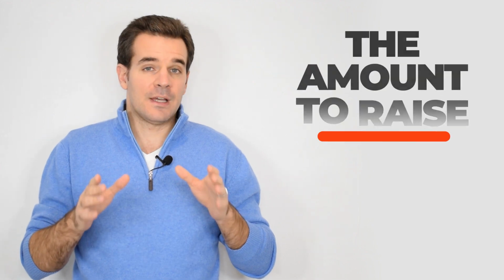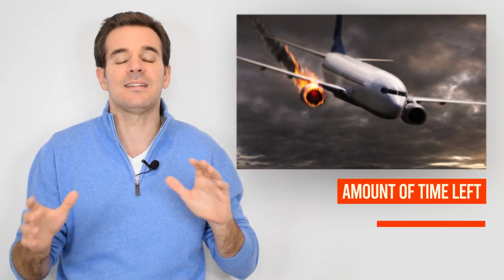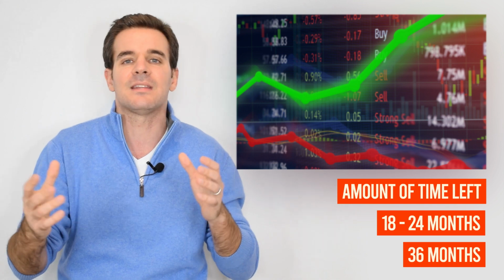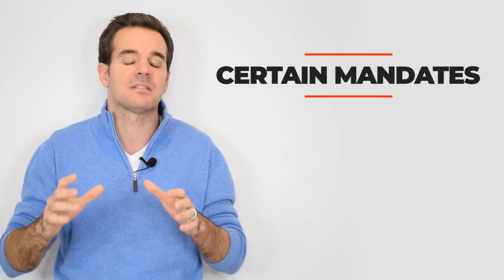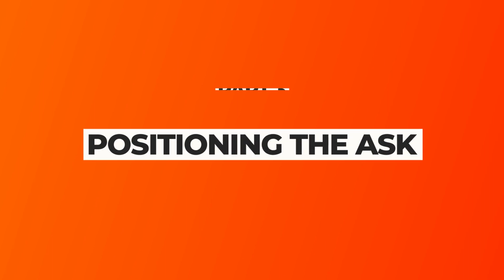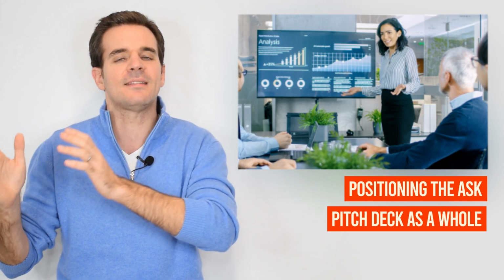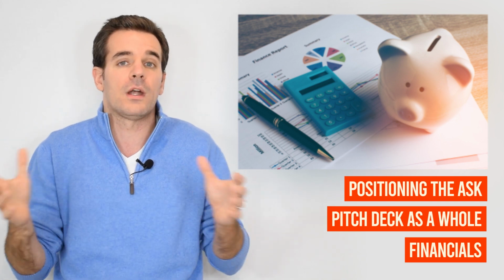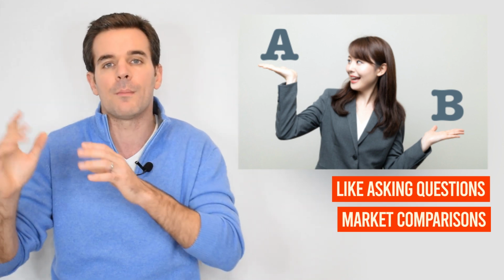How To Present The Amount To Raise In A Pitch Deck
Article on how to present the amount to raise in a pitch deck

Understanding how you’re positioning, packaging the money that you’re going out to market, that money that you’re going to be asking investors for during your fundraising efforts is absolutely critical. That packaging, that positioning is going to make all the difference. So in today’s video, we’re going to be breaking it down for you and give you all the step-by-step, all the insights, so that you know how to nail it. With that being said, let’s get into it.

What you want to do is, even though people say to raise for 18 to 24 months, you don’t know how the market is going to react over the course of time. You don’t know some of the unexpected expenses that you’re going to have to face, so I would recommend that you go for 36 months to give you a little bit more time in the event that you need to maneuver.

Now, the other thing to keep in mind is the milestones. Over the next course of the 18 to 24 months or even 36 months of what we’re discussing, what are the things that you need to achieve? What is going to allow you to move from one lifecycle of your business to the next lifecycle of the business? Is that going to be a certain amount of team members?

The other area is the hiring. Obviously, you need to take a look as to who are the essential people that are going to help you get to the next lifecycle of your business? If you are at a, let’s say, seed round, you’re probably going to have the founding team in place.

Then you need to think about the ask slide. When thinking about the ask slide, I always see entrepreneurs making the mistake of putting a very specific amount. If you’re, for example, looking to raise $5 million, just to throw in a number, don’t go specifically with $5 million. Go with a range. You can say $3 to $5 million. That way, you can get all the people that are investing under $5 million and all the people that are investing $5 million. You can even broaden that up and say $3 to $6 million.

When it comes down to positioning the ask, the way that you want to go about this is don’t just think about the ask slide itself because you need to think about the pitch deck as a whole. Remember, it’s a flow, it’s a structure, it’s a certain story that you’re walking the investor through as they’re reviewing. It’s not just the ask slide itself.

You need to think about the financials, how you’re breaking that down, what are the financial drivers, and how you’re positioning those on the pitch deck itself. You want to think as well about, as well, the market slide, where you are talking about who has raised, other valuations, and that’s going to give an idea to the investor as to where you’re positioned.

One thing the investor likes to do is ask you questions. They like to, for example, ask around valuation, the amount to raise. One thing that you could do so that you’re not negotiating against yourself, and maybe you can raise even more money at a better valuation, is to do some market comps. What that means is, take a look at your competitors, directly and indirectly, see how much they have raised, and at what valuations.

Now, if they try to push you into the valuation, because, obviously, the amount that you’re asking for is going to impact that, one thing that you can do is just to say, “At the end of the day, I believe that in a valuation negotiation, there’s one party that wins and another one that loses. So with that being said, I’m more interested in a partnership where everyone wins.

Given what you are seeing here, and all the different companies with all the amounts that they have raised and at different valuations, where do you think we fit, and what do you think is fair so that we make this a super successful partnership where we both win?”

Just to wrap it up, there’s a lot that goes into creating a super-powerful pitch deck. It’s not just about putting 15 to 20 slides together because every single thing that you say and that you do is going to make it or break it.

► If you need help with your fundraising efforts check out our fundraising training @